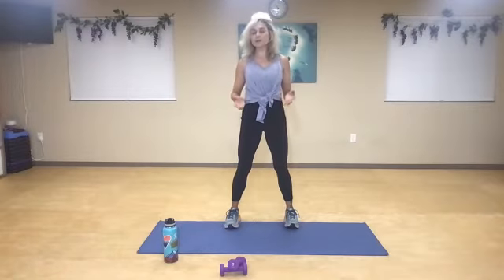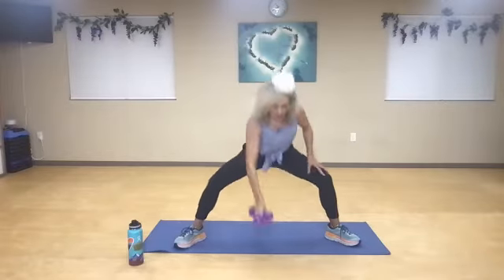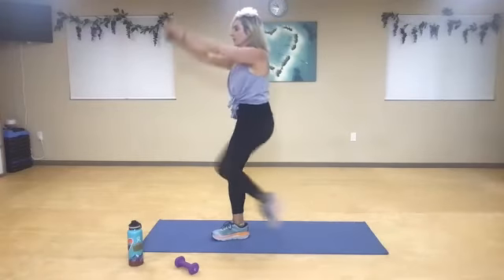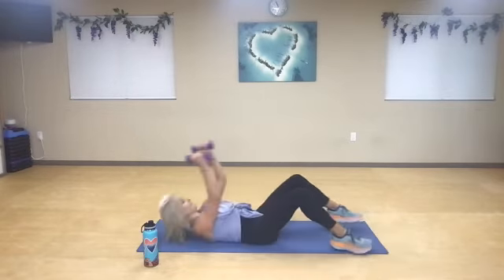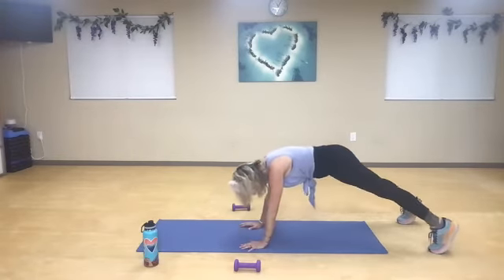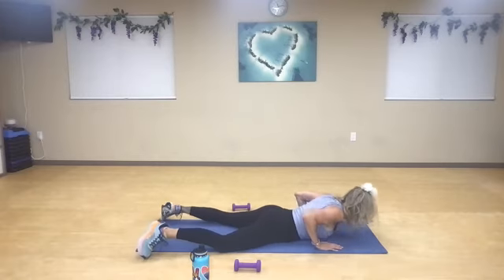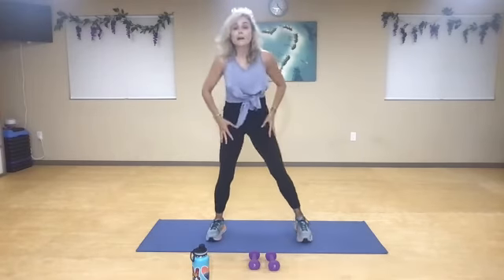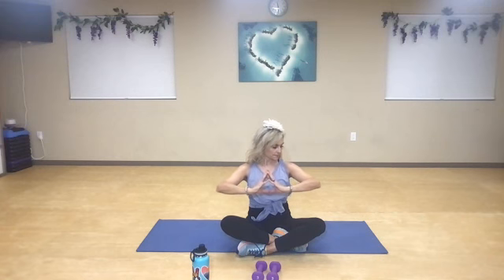Dirty 30s w/3s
Using 3lb weights to sculpt the body & developing long, lean muscles. NovalifeFitness Dirty30sW/3lbs